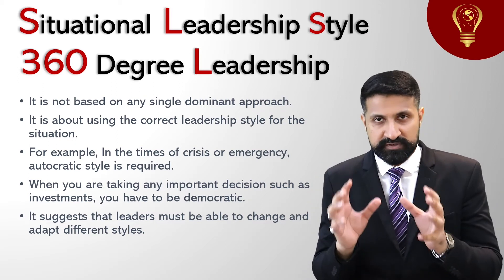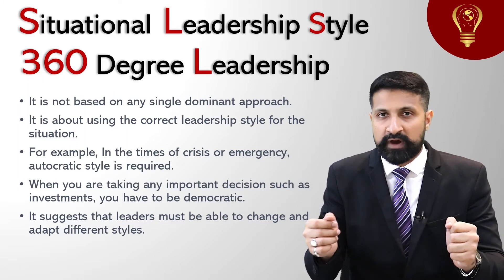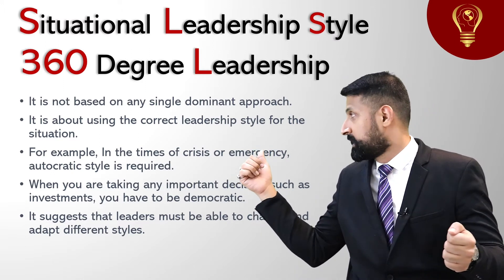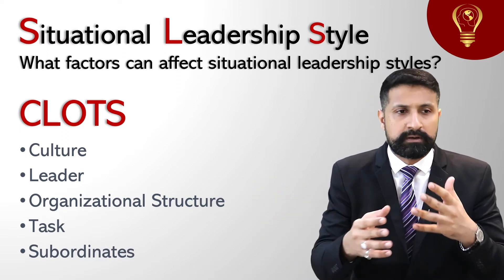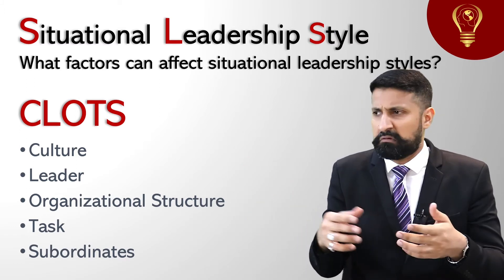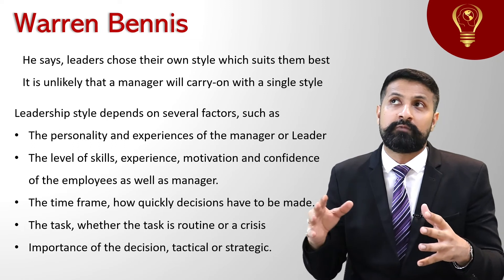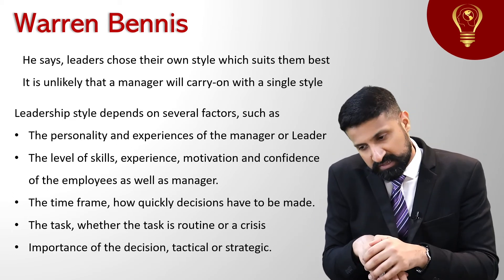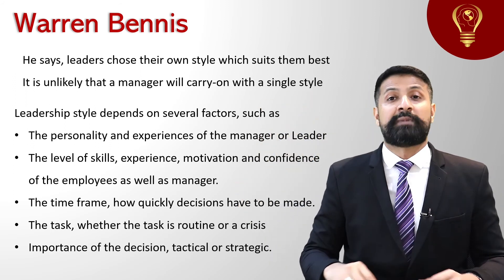360 Degree Leader or Situational Leadership Style ENGLISH Lecture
This lecture is on SITUATIONAL LEADERSHIP STYLE OR 360 DEGREE LEADERSHIP STYLE, the lecture is in ENGLISH language.

SITUATIONAL LEADERSHIP STYLE is also called the 360 Degree leadership style.

Lecture by an Expert Business Management and Economies Lecturer MR. Shayan Siddiqui.
Video Timeline will be uploaded soon.

Video Links
Leadership styles

In this lecture, I discussed with you the following concepts…
1. What is a 360 Degree leadership style
2. Who is a SITUATIONAL LEADER
3. Features of SITUATIONAL leadership style
4. Real-life examples of SITUATIONAL leadership style
7. Appropriateness of SITUATIONAL leadership style
8. Warren Bennis on becoming a leader.
9. Factors on which a leader has to change his leadership style according to Warren Bennis.
10. The concept of CLOTS

This video is beneficial for all students from G-9 to Masters, whether they are studying any international curriculum such as IGCSE, IB, CIE, CBSE or any local country-based curriculum such as Indian curriculum CBSE, Pakistani (Sindh & Federal board), Intermediate, B-Com, BBA, MBA, and MA.

Sir Shayan Siddiqui, an expert Business educationalist, economics teacher, and business consultant.
Areas of expertise are.
• Business Management
• Marketing
• Leadership
• Entrepreneurship
• Economics

Mr. Shayan is a founder of E. I. EDUCATORS, “Expert International Educators”, This is a platform for academic and professional development for both students and professionals. Where many other expert educators and trainers are working closely with Mr. Shayan to teach and train our upcoming generations as best as they can, and develop more entrepreneurs, impactful leaders, ethical marketers.

Mr. Shayan believes….
We need more entrepreneurs, leaders, ethical marketers, and above all human beings to lead our corporate world. We have prepared enough robots, who are the best employees in the organizations they are working in.